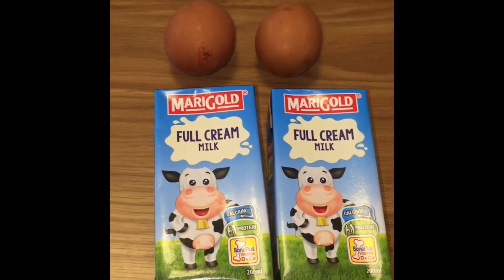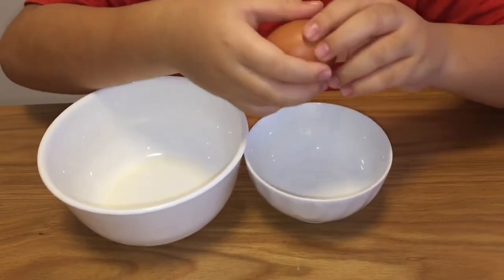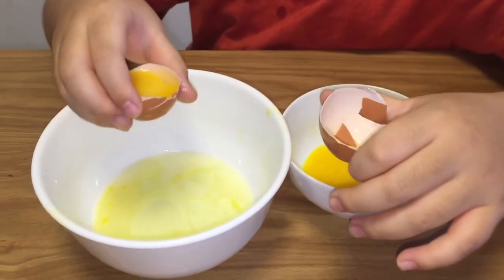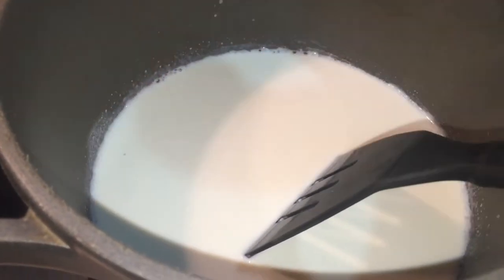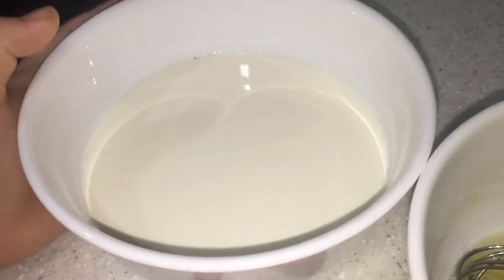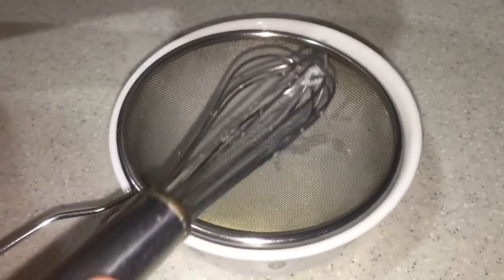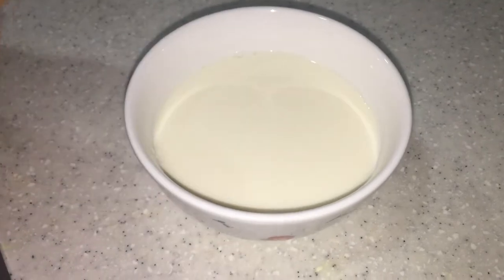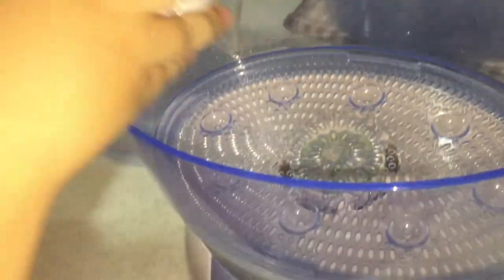Steamed Milk Pudding（双皮奶）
Enjoy this delicious dessert with just 2 simple ingredients!